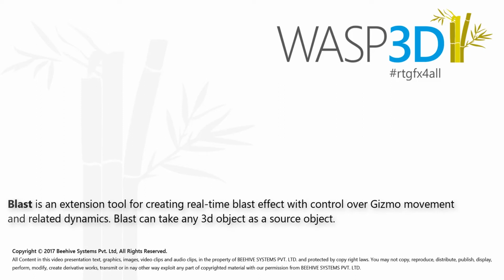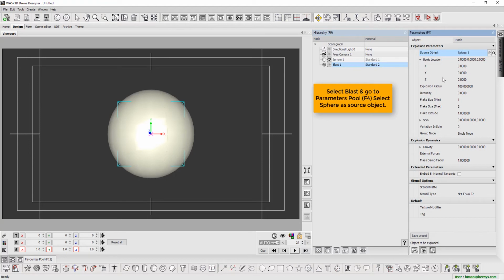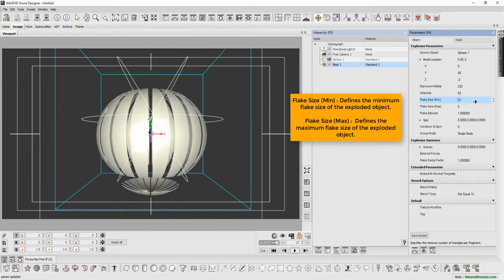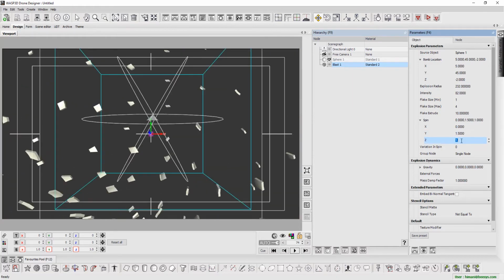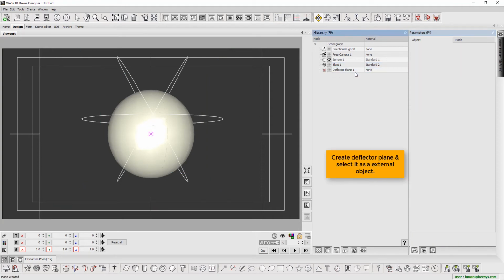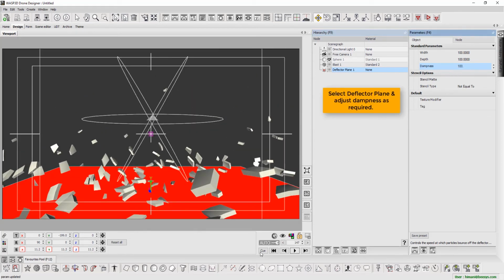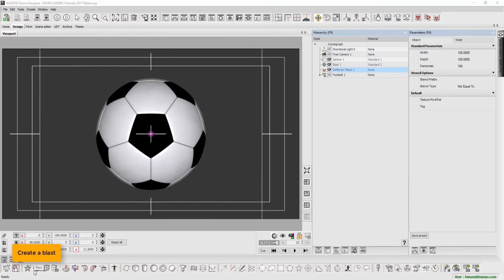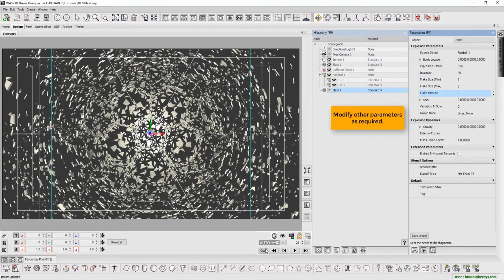How to Animate Real-Time Explosions and blast effect | Learn WASP3D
Create real-time blast effect with control over gizmo movement and related dynamics like Wind & gravity.

0:00 – Introduction to Blast Tool
0:19 – Creating a Sphere
0:26 – Creating a Blast
0:35 – Hiding the Sphere
0:41 – Assigning Sphere as Source Object
0:54 – Adjusting Explosion Radius
1:07 – Setting Bomb Location
1:22 – Adjusting Intensity Parameter
1:30 – Defining Flake Size (Min & Max)
1:45 – Setting Flake Extrude Depth
1:53 – Adjusting Spin Parameters
2:16 – Adding Variation to Spin
2:33 – Configuring Explosion Dynamics
2:48 – Creating Deflector Plane
3:13 – Positioning Deflector Plane
3:29 – Adjusting Deflector Dampness
3:53 – Importing a 3D Object
4:04 – Importing a Football Model
4:22 – Creating a Blast for Football
4:32 – Defining Football as Source Object
4:37 – Selecting Single vs Group Node
5:04 – Modifying Parameters for Desired Blast Effect